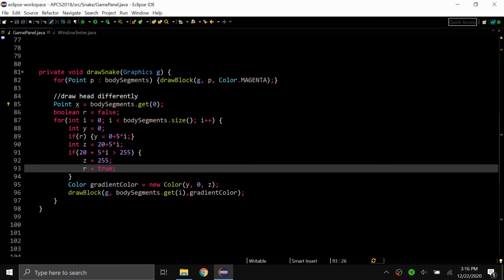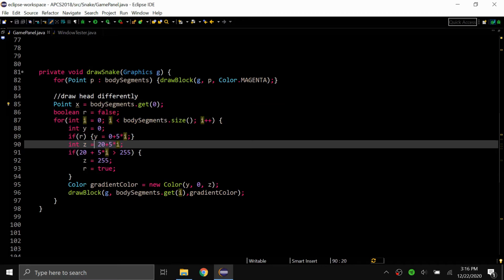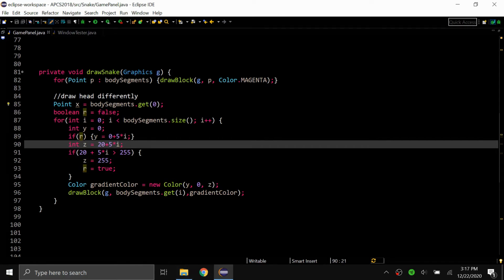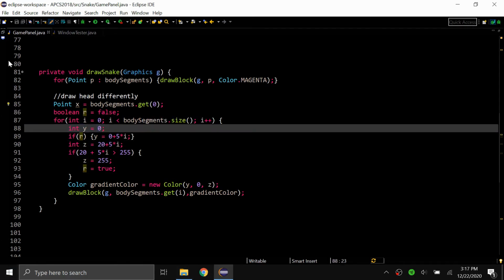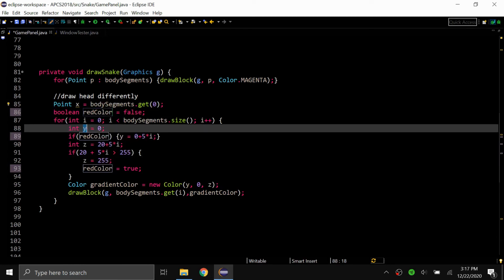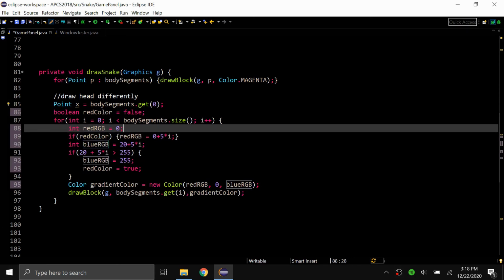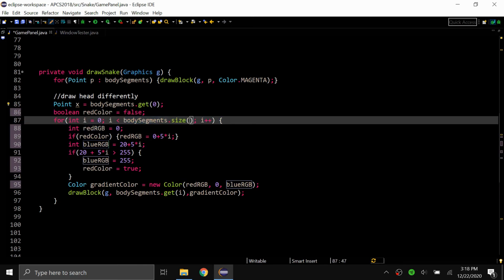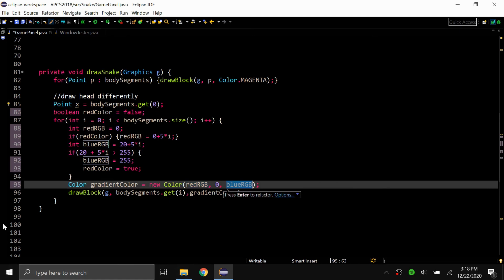How to Effectively Name Variables in Your Programs